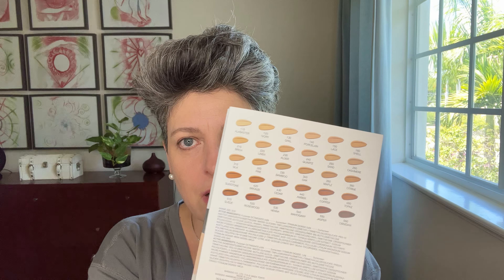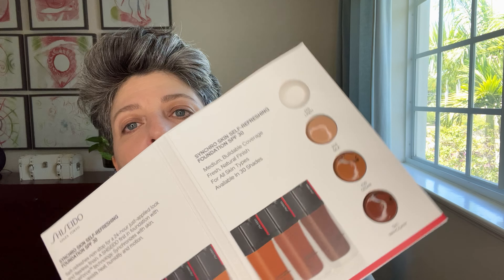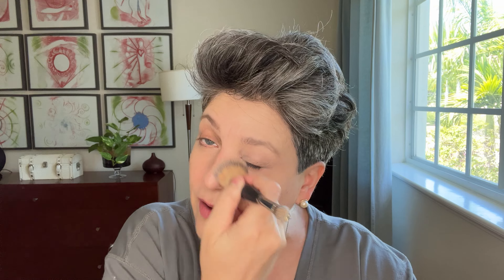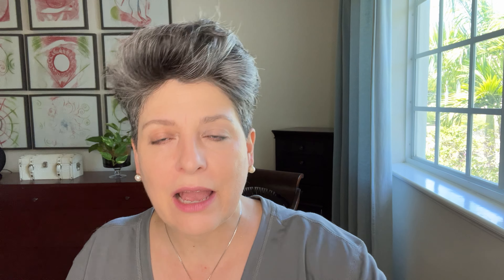SHISEIDO SYNCHRO SKIN SELF-REFRESHING FOUNDATION SPF 30 Best Seller, Award Winner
Makeup:
SHISEIDO SYNCHRO SKIN SELF-REFRESHING FOUNDATION SPF 30
GXVE BUBBLE POP ELECTRIC High-Shine Lip Gloss in All My Love

Facts about me, for reference:
Age: 50
Skin Type: Dry/Sensitive
Skin Tone: Neutral (a little toward the cooler side, yellow undertones)

Closest Foundation Shade Matches:
Surratt Drew Drop Foundation in 3.5